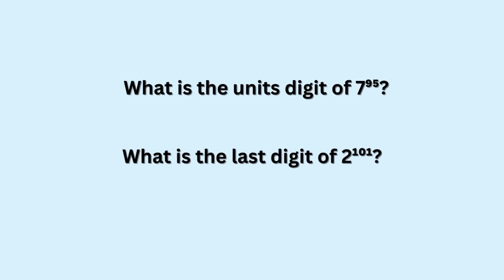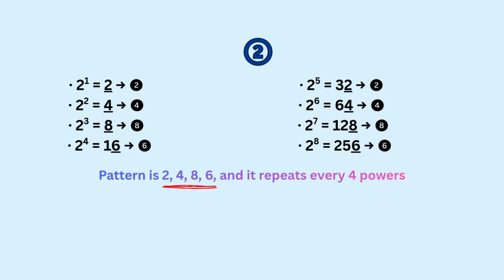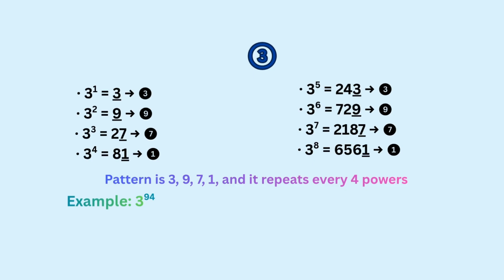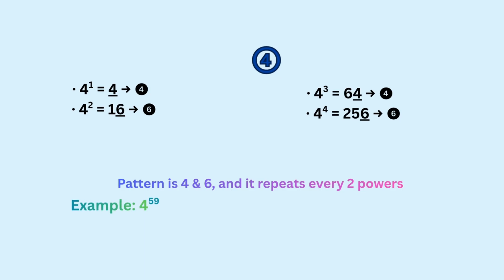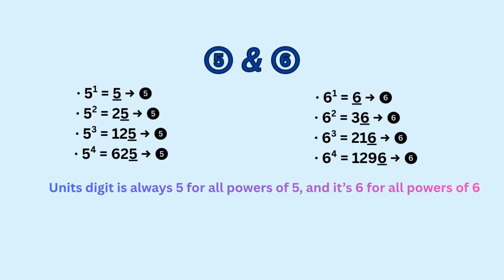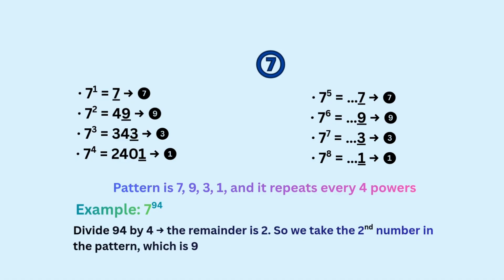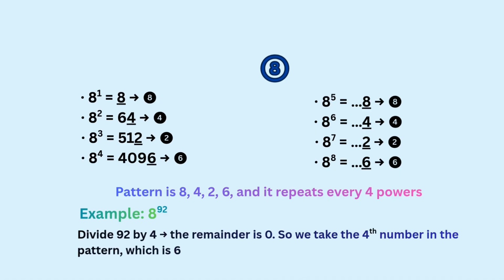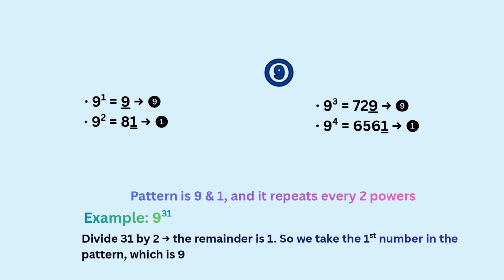Last (units) Digit Trick for Powers (2–9) | Solve in Seconds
Learn how to find the last (units) digit of large powers in seconds using simple patterns.

This video covers numbers from 2 to 9 and shows how their units digits repeat.
Solve problems like 7^95 or 2^101 quickly without long calculations.

Perfect for SAT, exams, and math beginners.

Topics:
- Units digit patterns
- Powers of numbers (2–9)